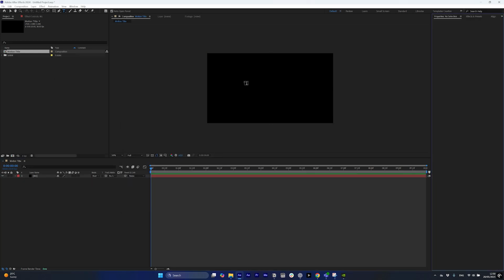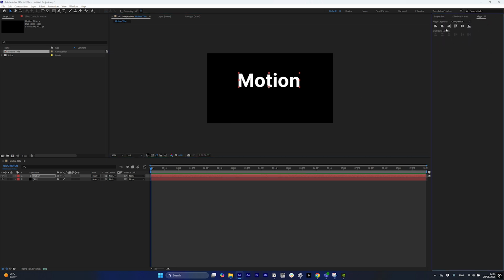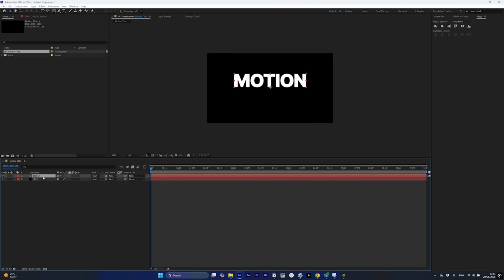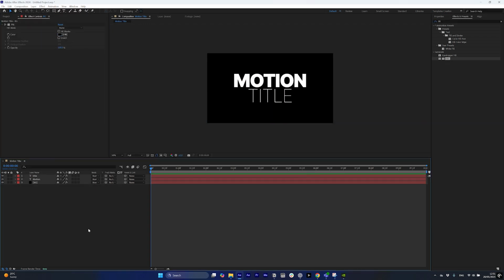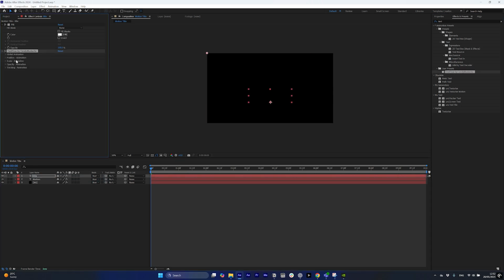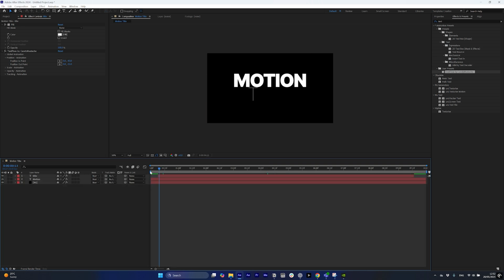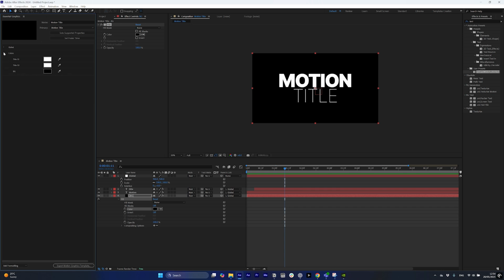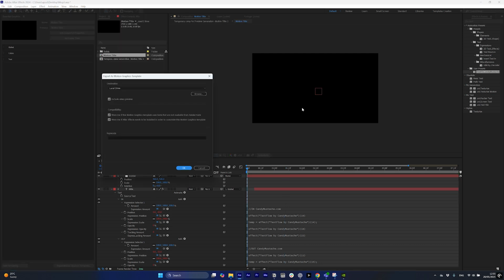The $2,000 MOGRT: Made in 4 Minutes, Sold Like Crazy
🚀 I made over $2,000 from a Motion Graphics Template (MOGRT) that took me just 4 minutes to create.

In this tutorial, I’ll show you step-by-step how I designed it and exported it  — so you can do the same.

⚡️ What you’ll learn:
- My exact design process
- Why this template sells
- Where I uploaded it
- How I make passive income from motion design

🎯 No clients. No ads. Just templates that sell.